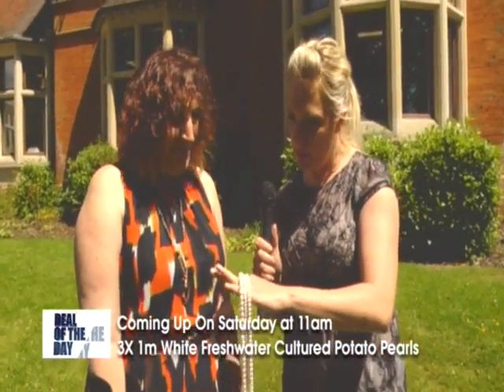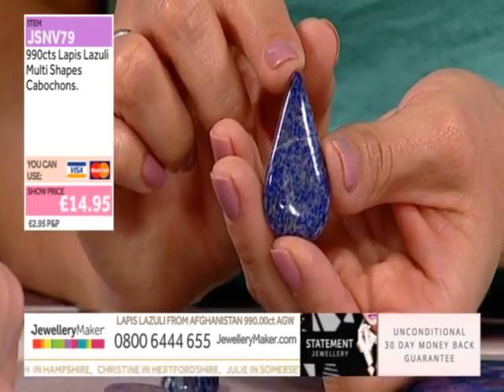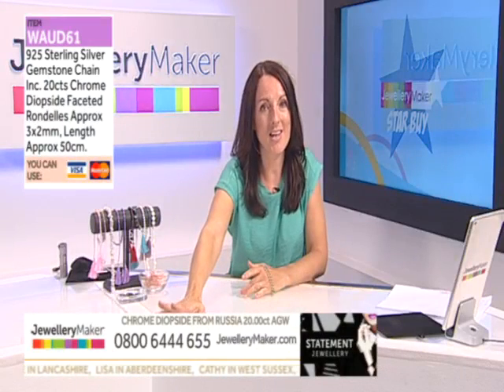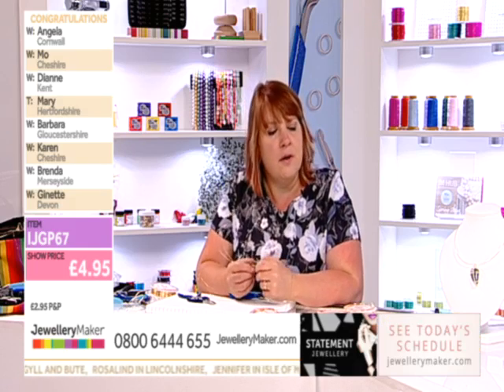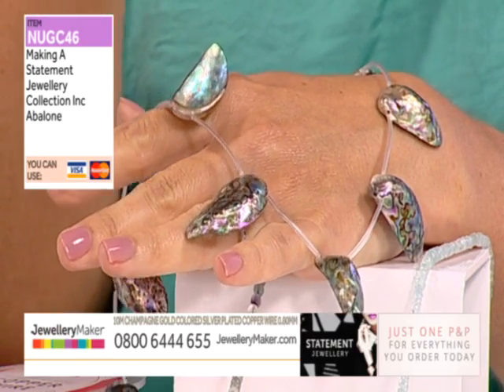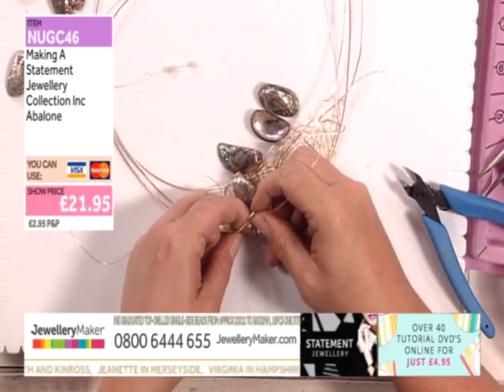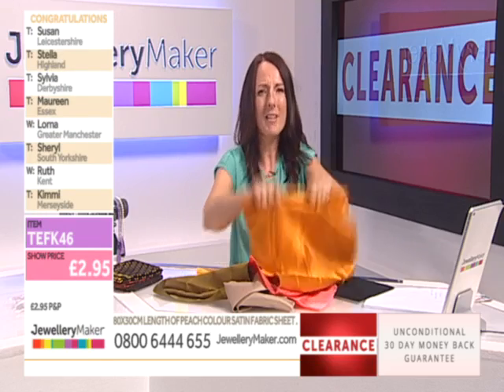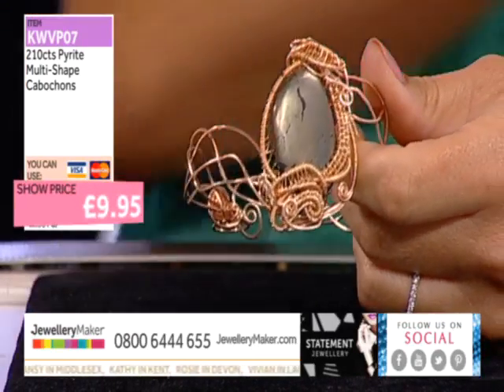JewelleryMaker LIVE 21/07/16 1PM - 5PM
Join Jewellery Maker for fantastic bargains on everything you need to make gemstone jewellery. Presenter Hannah Stuart will bring you all the gemstones, tools and equipment you will need to make great handmade jewellery, and we have expert hints, tips and advice from wirework expert Laura Binding.

Presenter: Hannah Stuart 1PM - 5PM
Guest Designer: Laura Binding 1PM - 5PM